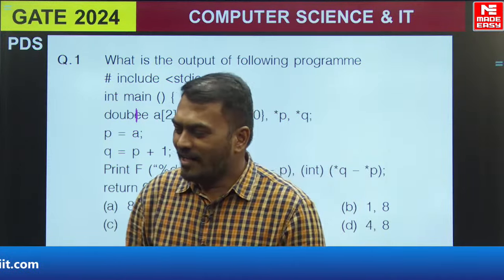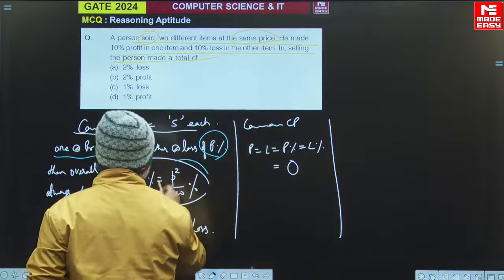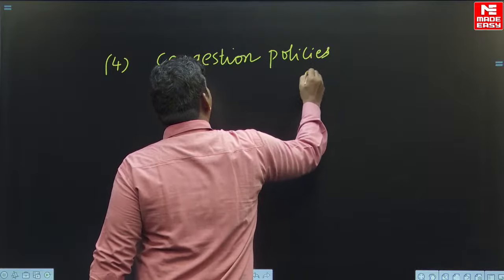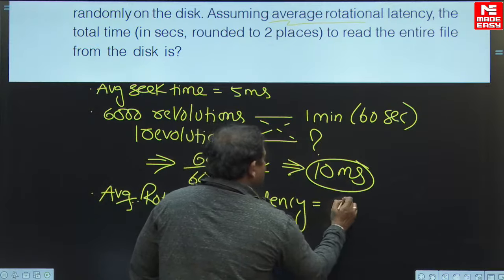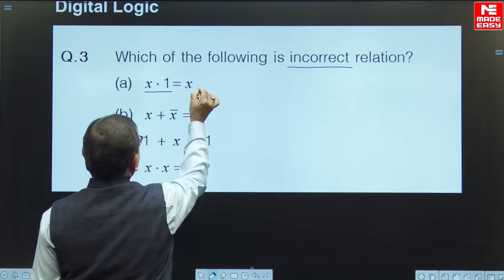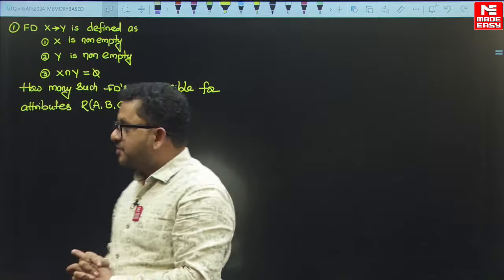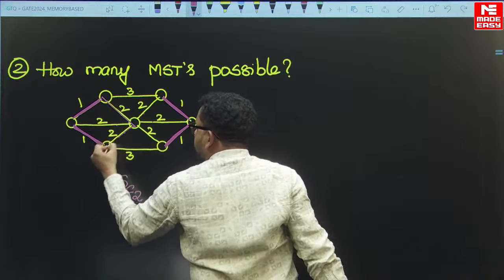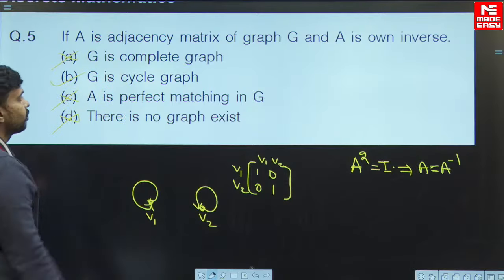GATE 2024 CS | Afternoon Session | LIVE Solutions | Computer Science | By MADE EASY Faculty Panel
The GATE Exam for CS will be conducted on 10th Feb 2024 (afternoon), and students are eager for exam-related insights ahead of the official answer key release.

The Esteemed MADE EASY Faculty will conduct a detailed GATE 2024 (Computer Science Engineering) Full Exam Analysis, delving into memory-based questions shared by students. The live session will cover the complete exam analysis, answer key for memory-based questions, types of questions asked, and the question pattern.

Register for WEBINAR on Roadmap to achieve success in ESE & GATE